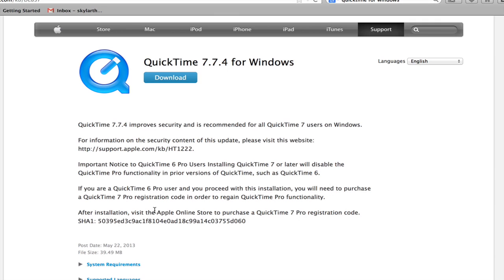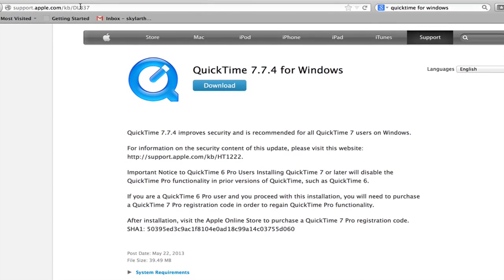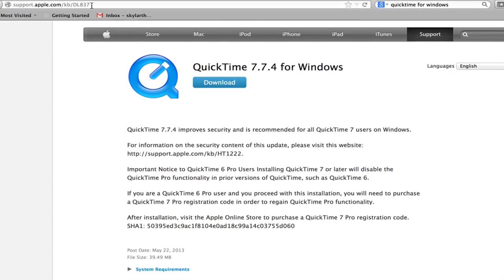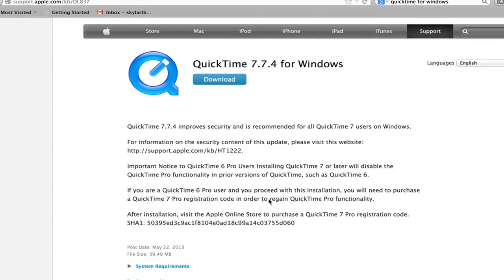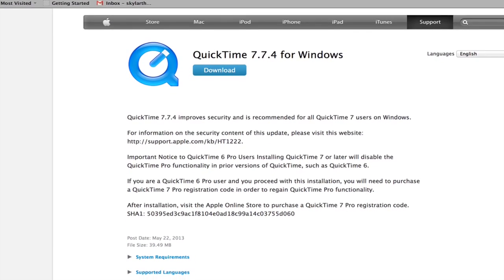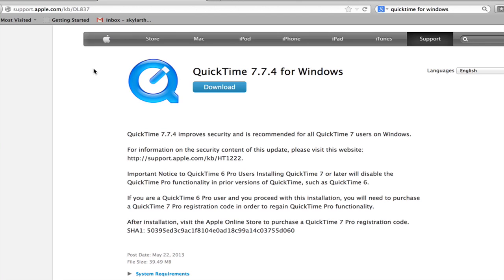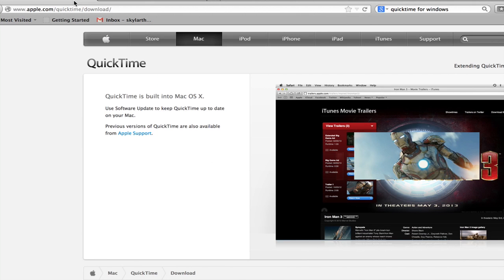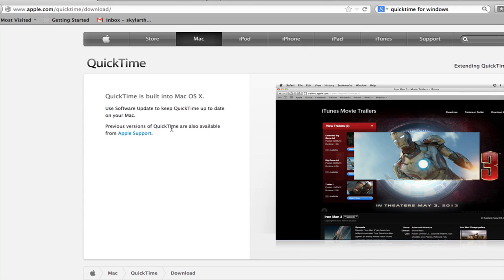How to Play a QuickTime Embedded in Firefox : Mozilla Firefox Tips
Playing a QuickTime embedded in Firefox will require you to have QuickTime installed on your computer. Play QuickTime embedded videos in Firefox with help from a computer software professional in this free video clip.

Series Description: Mozilla Firefox is one of the most popular computer Web browsers in the world. Learn how to get the most out of Mozilla Firefox with help from a computer software professional in this free video series.